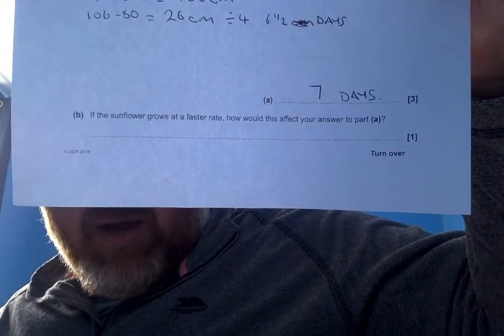OCR Paper 5 2019 Q3 4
Walk through question 3 and 4 for OCR J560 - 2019 Paper 5 Examination - Higher no calculator